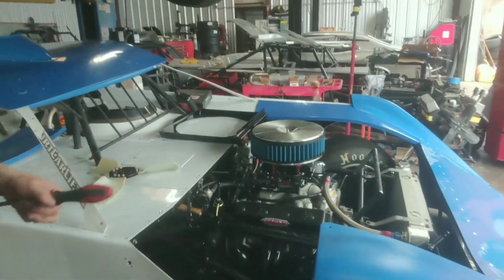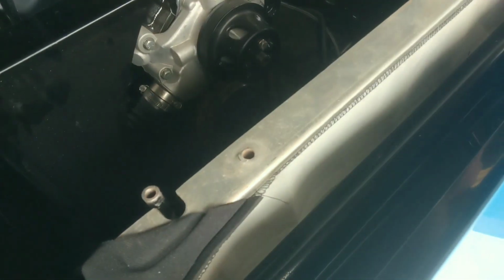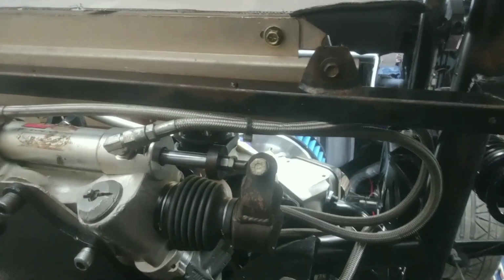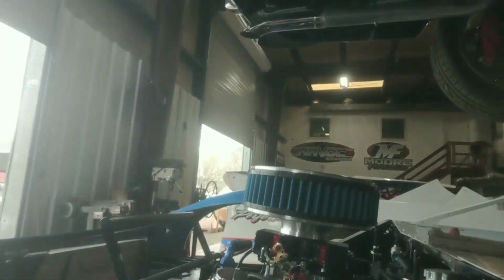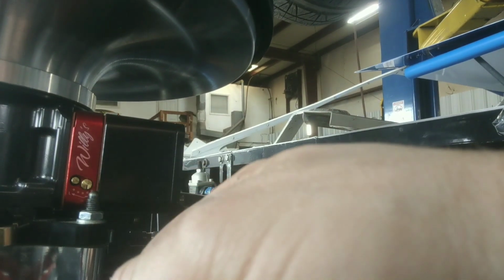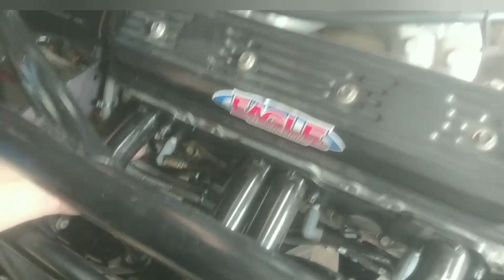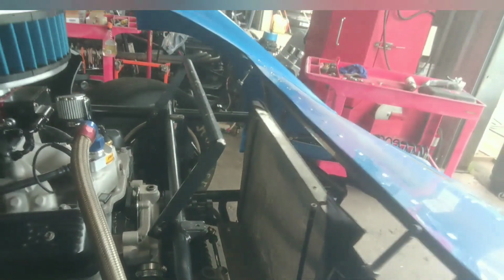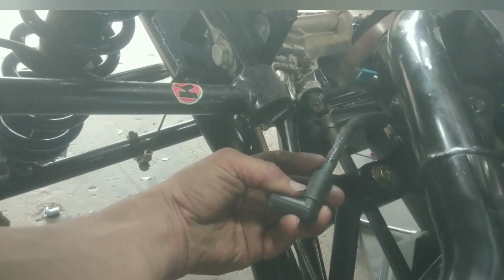Late model Rocket frame, dirt track car repair. Willy's Super Bowl on a crate 602 running e85 race.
Getting the car ready for the dirt. A few odds and ends to do. the secondary ignition system needed repaired from the boots being torn. the steering rack seemed to be damaged from the crash. the front has been repaired. radiator, shroud, fan all that good stuff that explodes when you hit concrete.